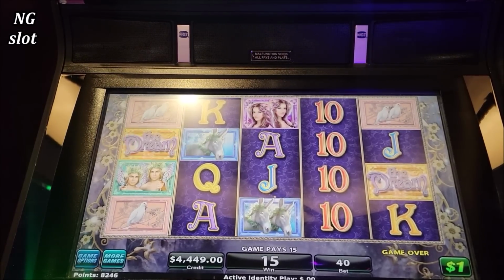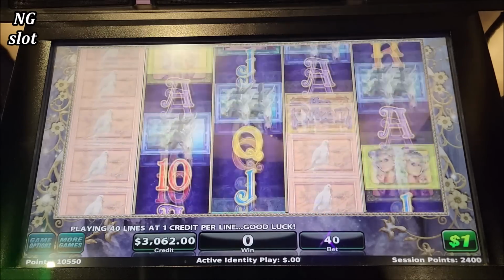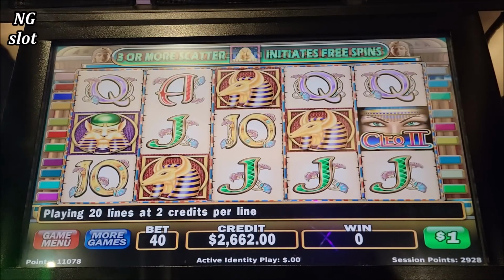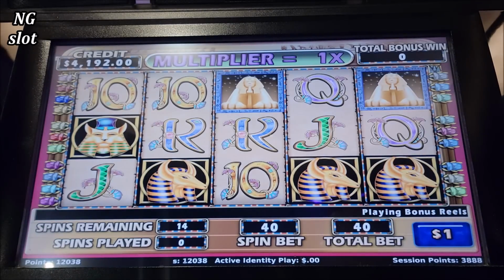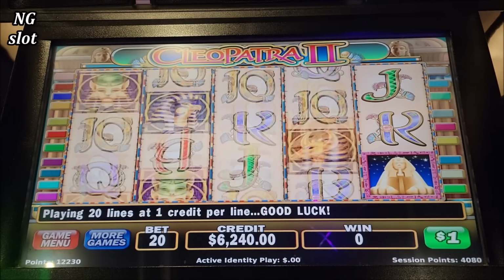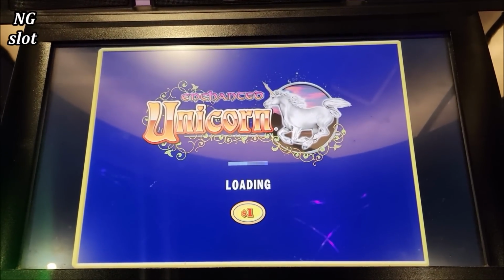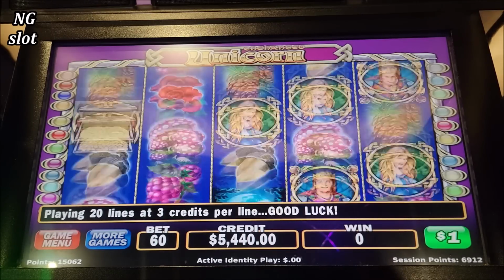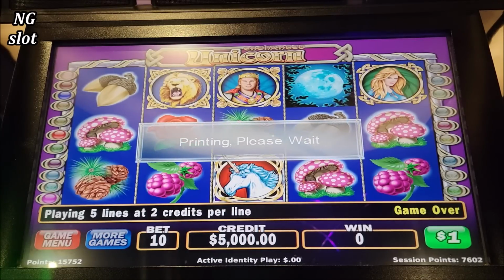High Limit CLEOPATRA 2 Slot HANDPAY JACKPOT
high limit Cleopatra slot handpay jackpot, slot machine max bet jackpot, hoot loot slot machine jackpot, las vegas slots big wins, most famous gamblers in the world, luckiest people who won jackpots twice , las vegas casinos high rollers
For All News & Upcoming Events